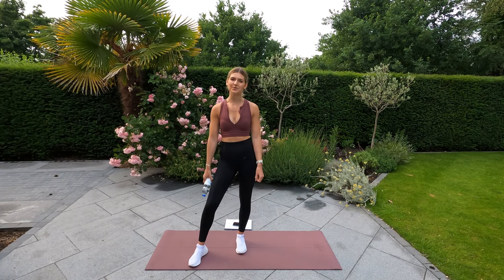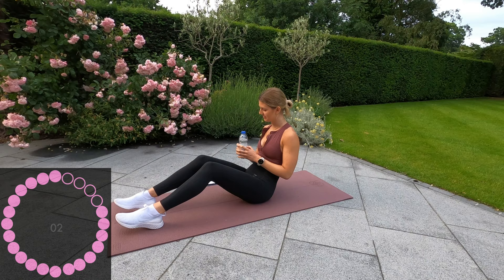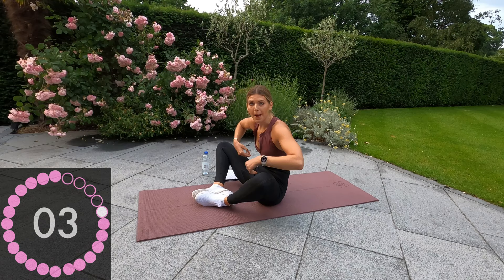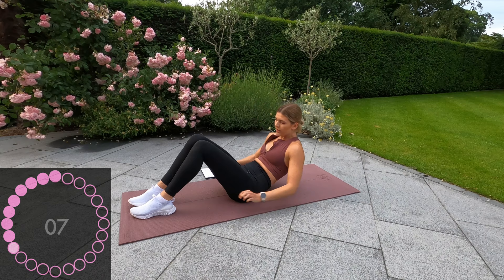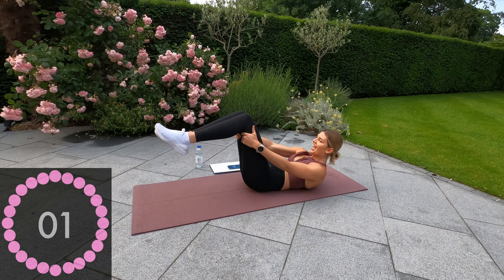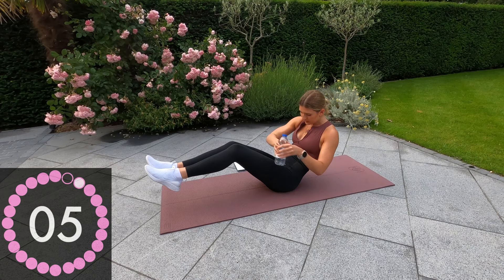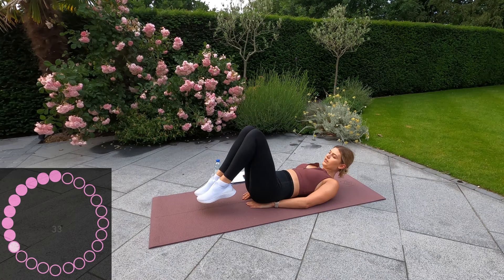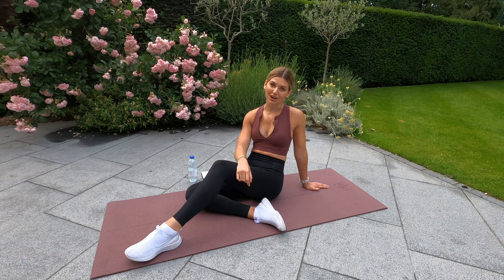11 LINE ABS in 5 DAYS 🔥 | Day 3 Ab Workout Guide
Congrats!!! You guys are half way through my Ab Workout Guide. This is Day 3 of 5 for an intense core workout. We are going to get that stomach toned and looking flatter so that you can achieve those 11 line abs you've always been wanting! Just 5 minutes of work and no equipment needed, you can fit this workout in wherever you go. Make sure to do these workouts consecutively to achieve a toned flat tummy.

EH xo